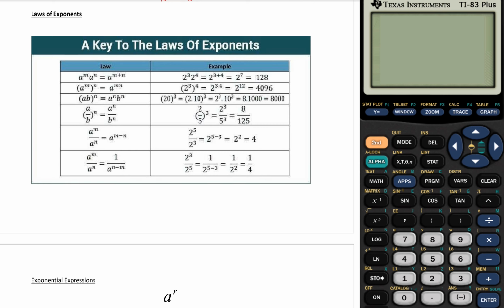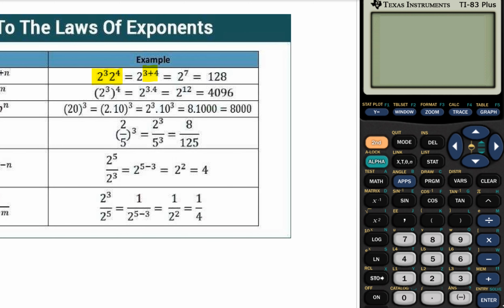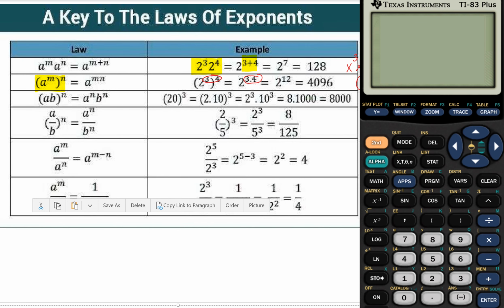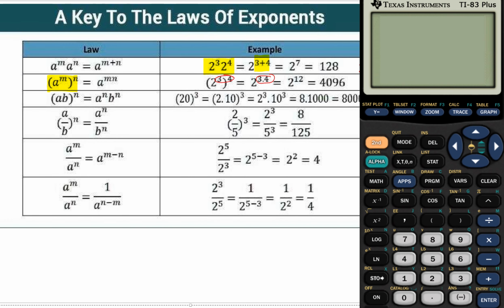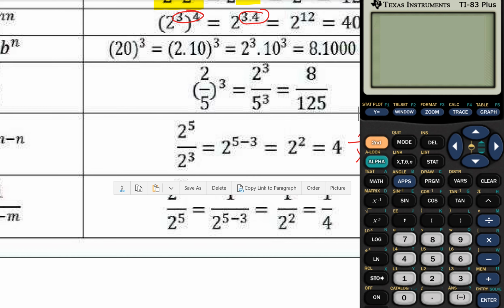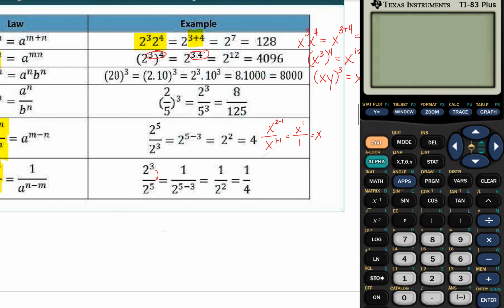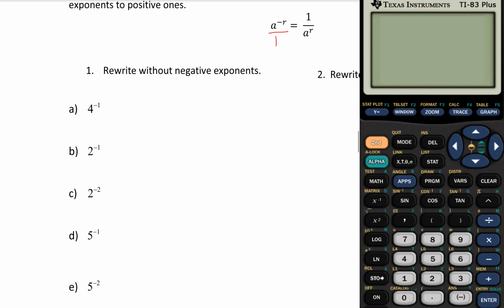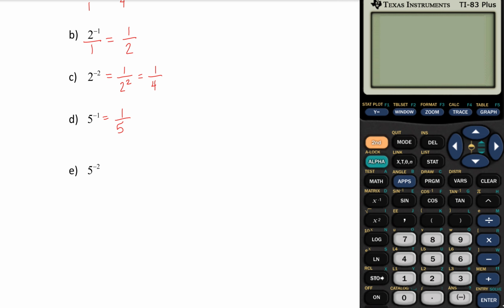Lab 11 Exponents